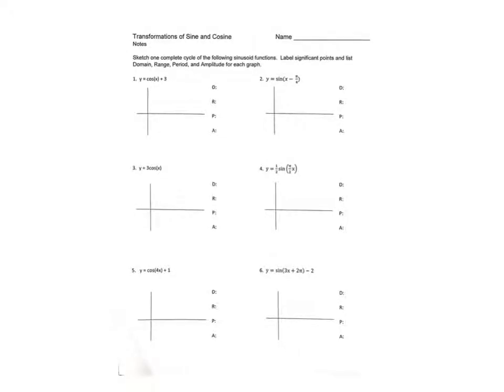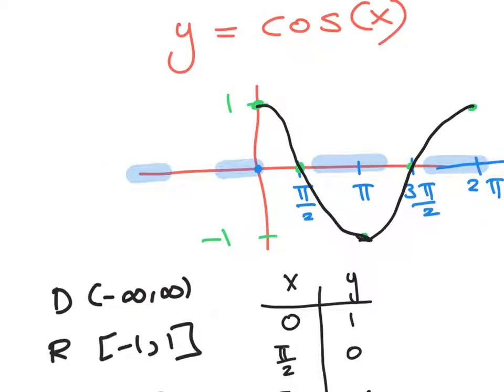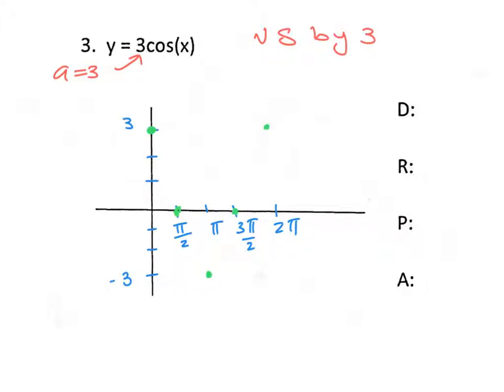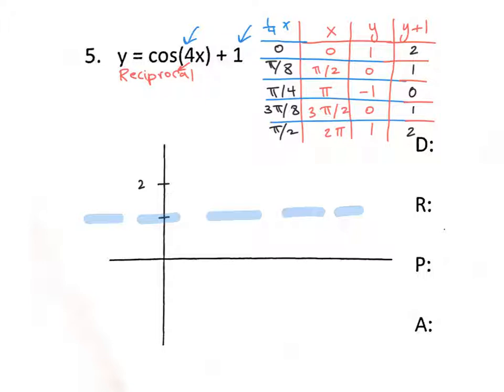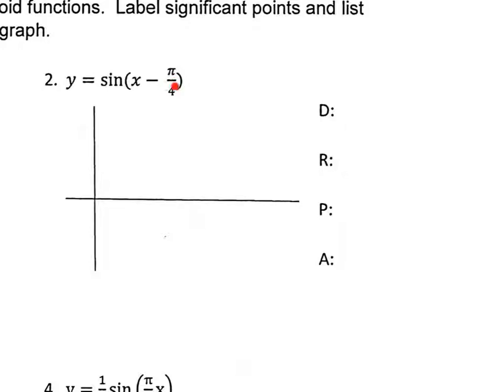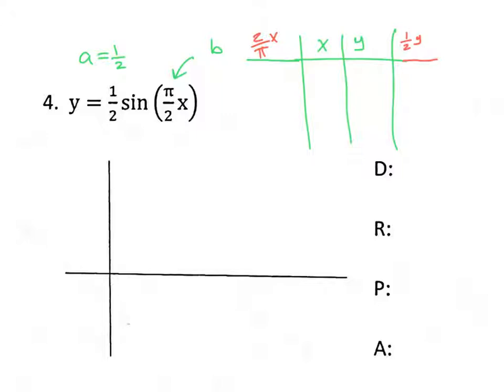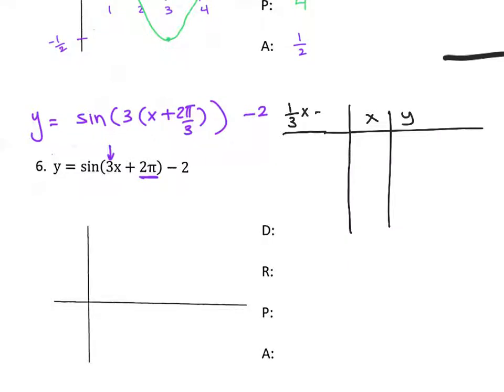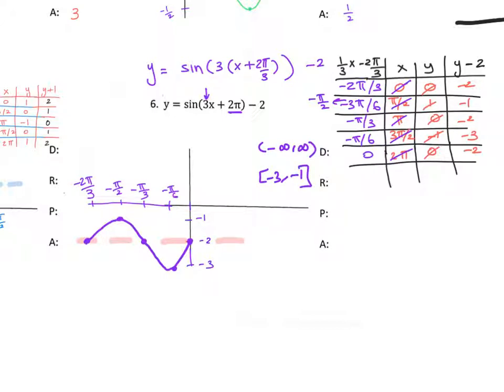Trans Sin and Cos TV